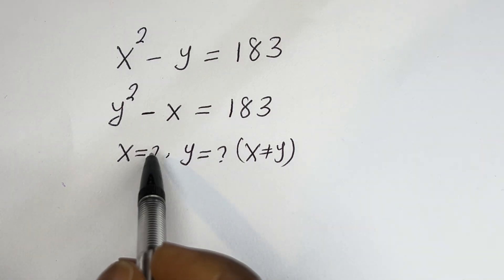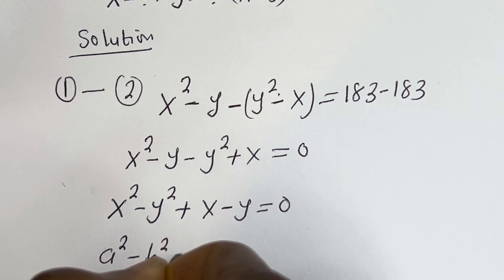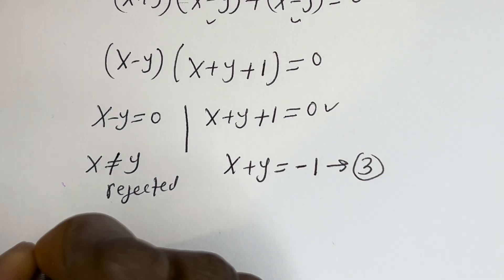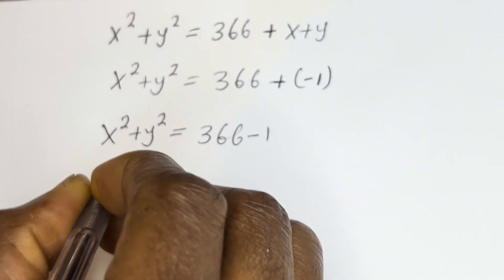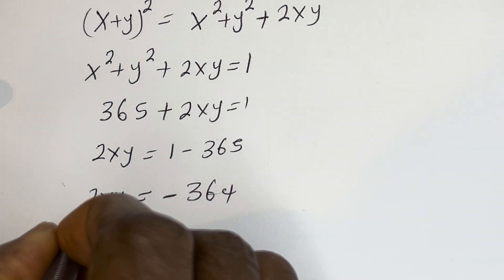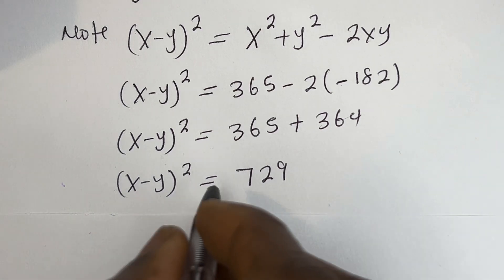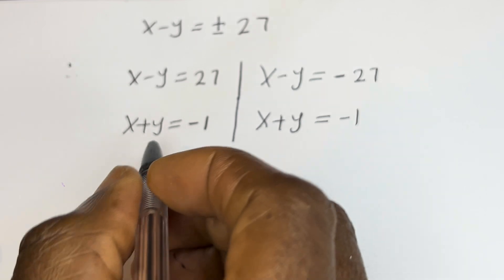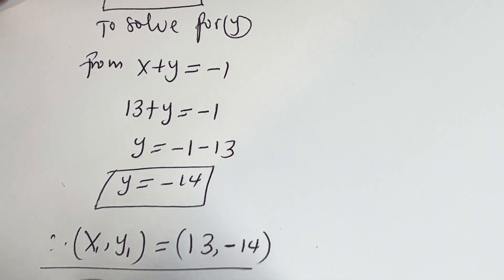Japanese | Can You Solve This?? | Math Olympiad